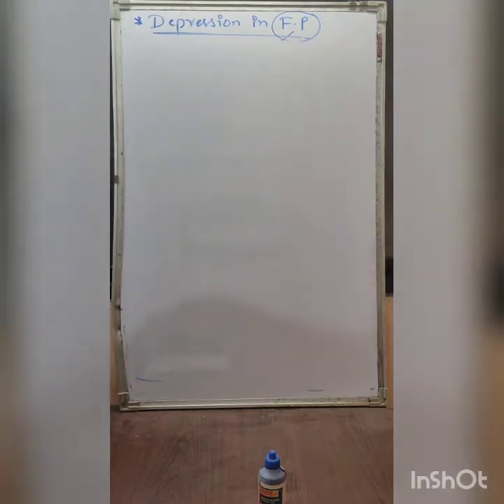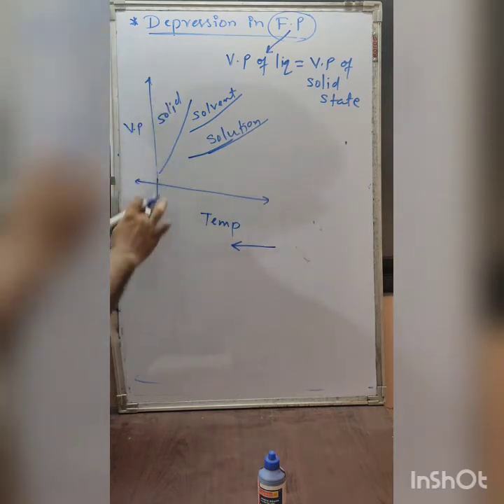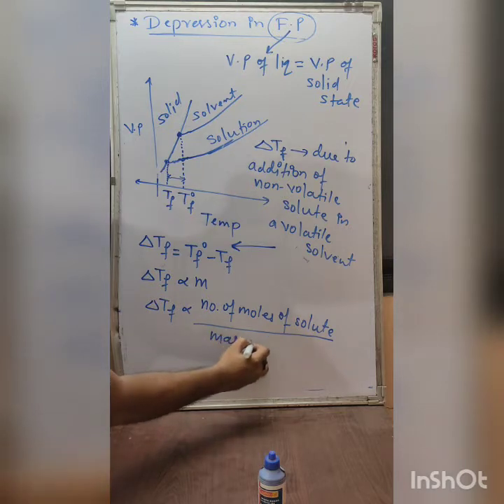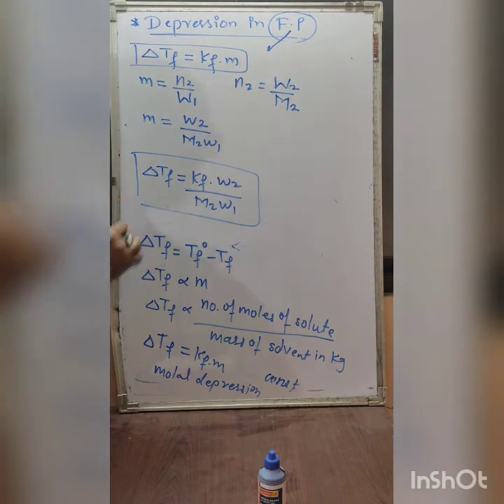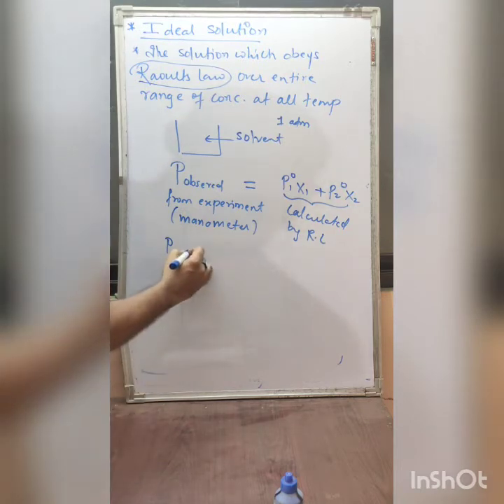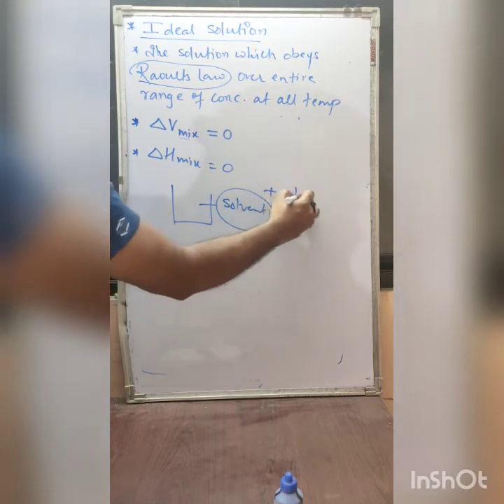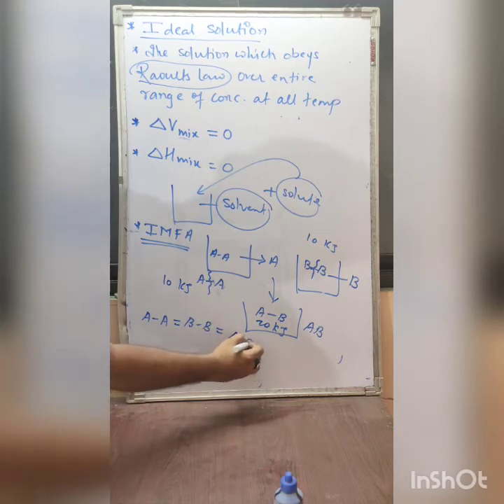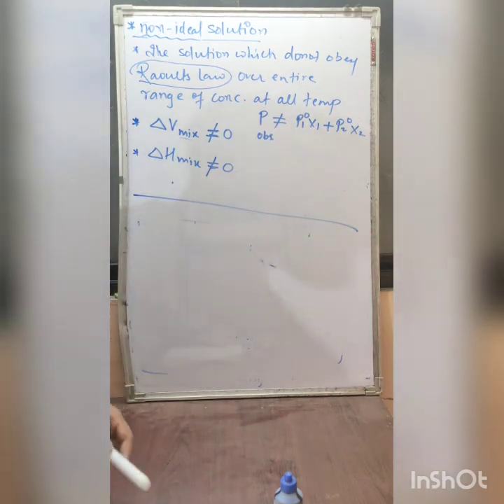Solution lect 6 | depression in freezing point